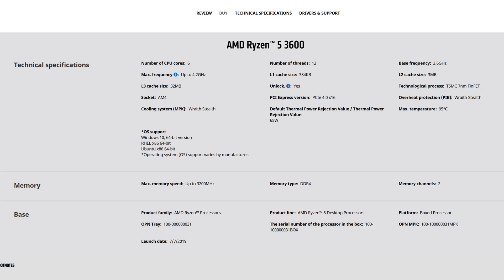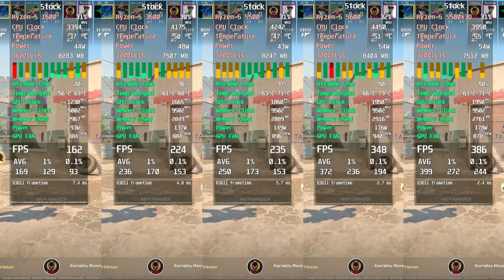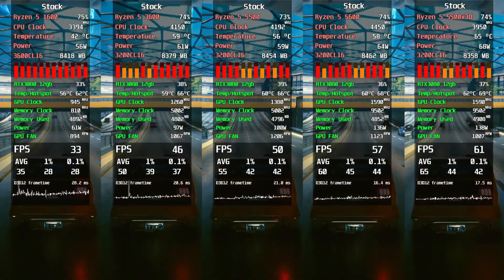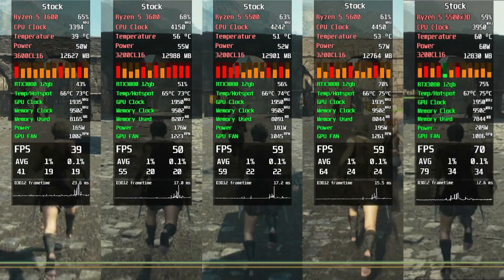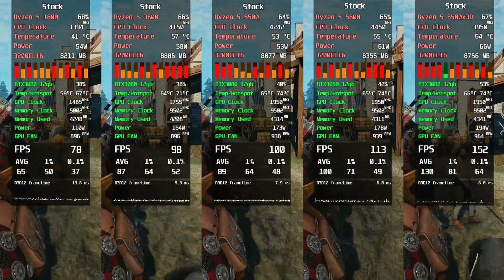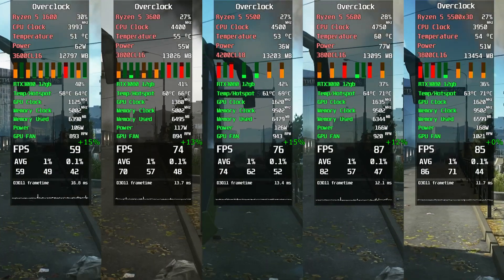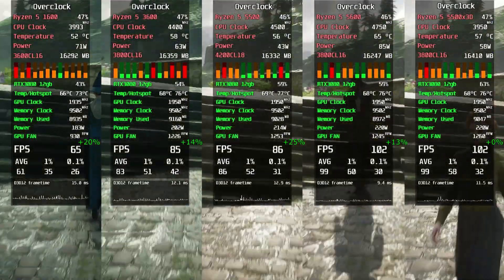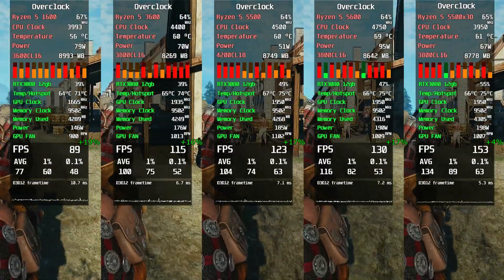Ryzen 5 5500x3D Review / Ryzen 1600 vs 3600 vs 5500 vs 5600 vs 5500x3D game tests in 2025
Is AM4 still relevant? A comparison of six AMD Ryzen processors on the AM4 platform. Which AM4 processor should you purchase in 2025? We will be testing the gaming performance of the AMD Ryzen 1600, 3600, 5500, and 5600 processors in 2025, as well as the Ryzen 5500X3D. Is it worth purchasing the Ryzen 5 5500X3D in 2025? Let's see how these processors perform in our tests in 2025: Ryzen 1600 test, Ryzen 3600 test, Ryzen 5500 test, and Ryzen 5600 test. Additionally, we will be testing the Ryzen 5500X3D processor. What capabilities does AM4 have in 2025?

Timecodes:
0:00 - beginning
0:05 - What will it be about?
0:32 - test participants
3:08 - processor status
3:33 - CS 2
4:26 - Escape from Tarkov
5:22 - Cyberpunk 2077
6:05 - Hogwarts Legacy
6:46 - The Last of Us
7:34 - Dragons Dogma II
8:17 - Mount and Blade II
9:13 - The Witcher 3
10:00 - graph average FPS count
10:10 - overclocking processors
10:46 - CS 2 OC
11:46 - Escape from Tarkov OC
12:25 - Dragons Dogma II OC
13:09 - Cyberpunk 2077 OC
13:50 - Hogwarts Legacy OC
14:28 - The Last of Us OC
15:11 - Mount and Blade II OC
15:54 - The Witcher 3 OC
16:35 - graph average FPS count
16:44 - conclusions